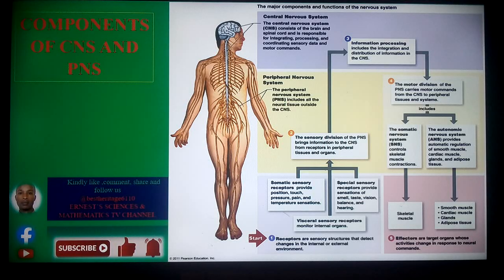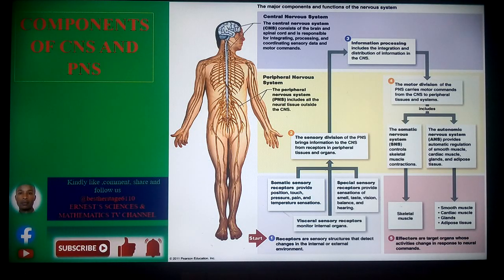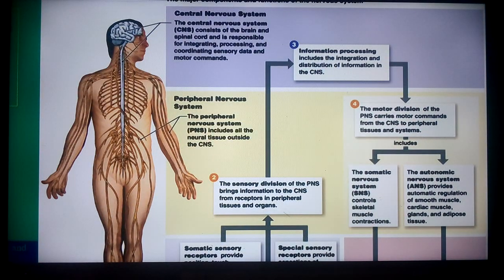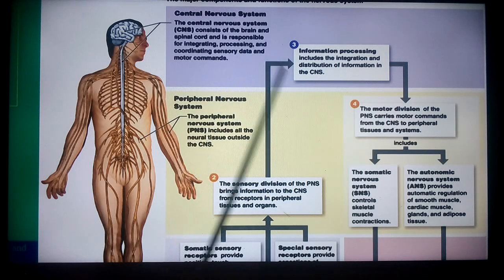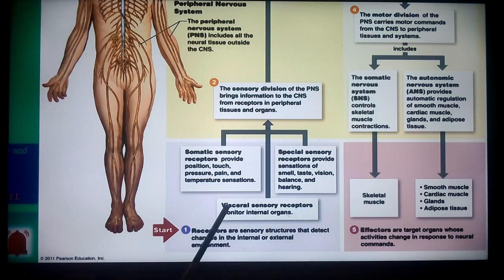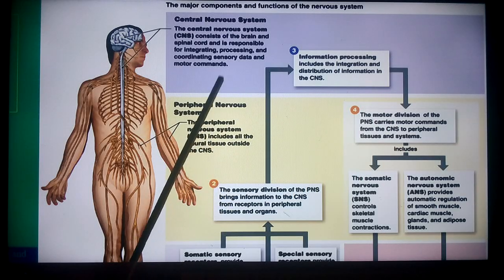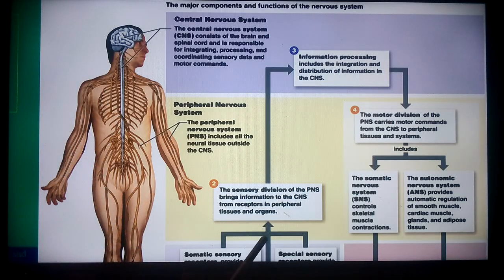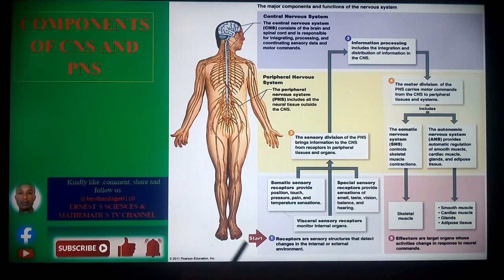The Human Nervous System: Structure, Divisions, and Functions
OUR OBJECTIVE
To understand the human nervous system and divisions.

KEY AREAS IN THIS TOPIC :

-Aging ,Tissues_and_Membranes
-epithelial_Tissue ,Connective_Tissue ,Muscle ,Nerve
-Integumentary_System
-The_Skin ,Subcutaneous_Tissue
-Testes
-Digestive_System_Divisions ,Digestion
 -Reproductive_Systems
,Blood_Flow ,Pressure
-The Lymphatic System and Immunity
Lymph ,Tissue